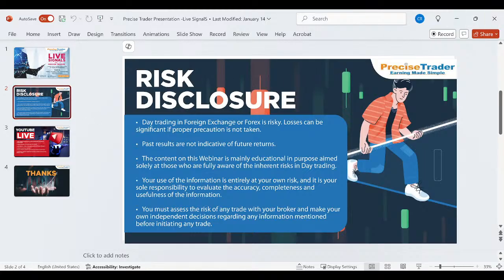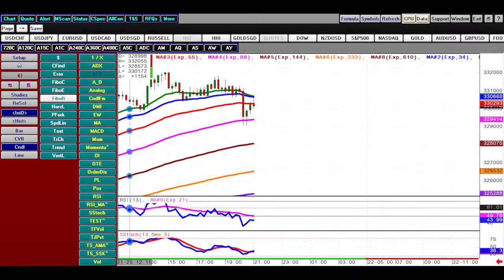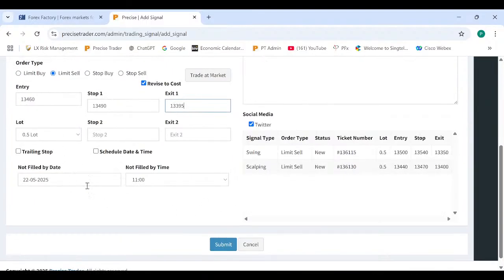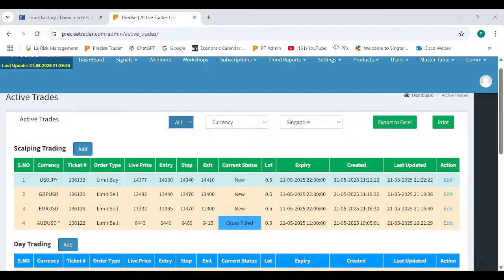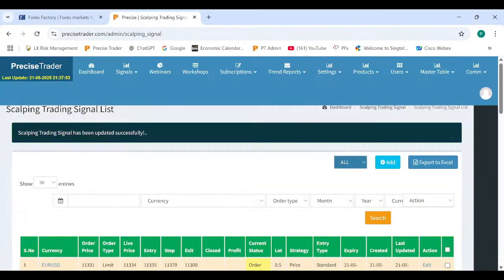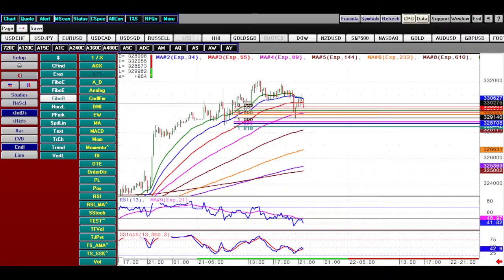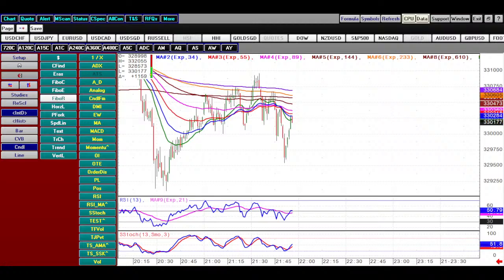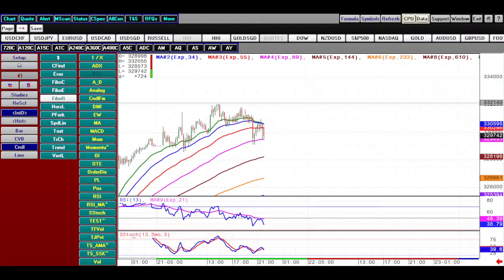LIVE TRADE WITH PRECISE TRADER (US SESSION) 21st MAY 2025